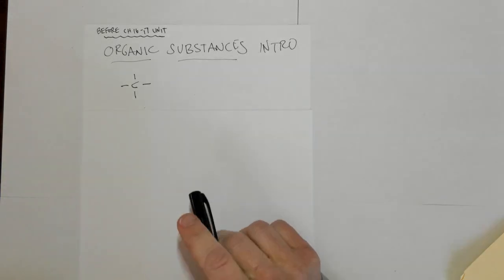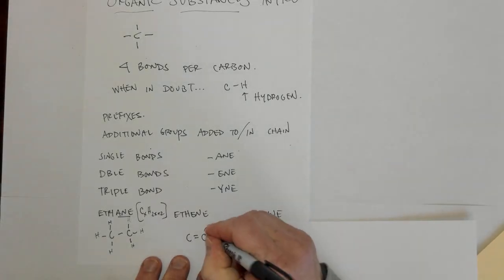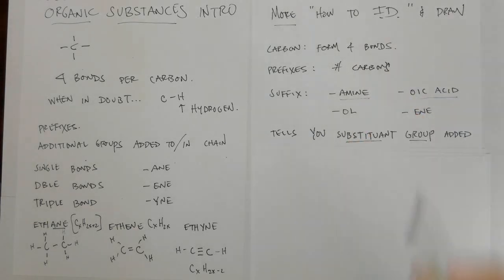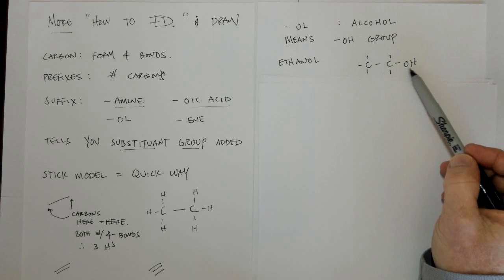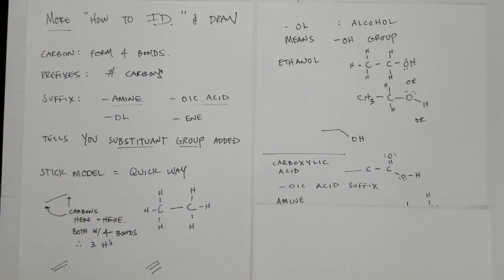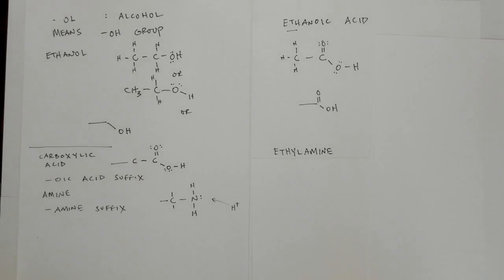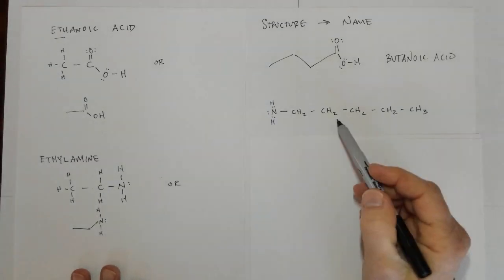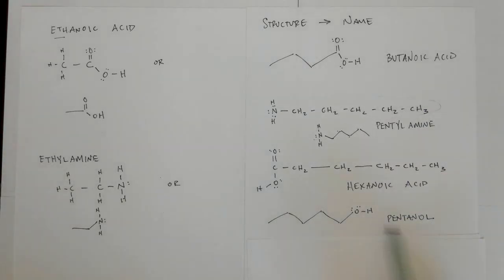Introduction to Acid and Base 1 (Organic, before ch16-17) 2020